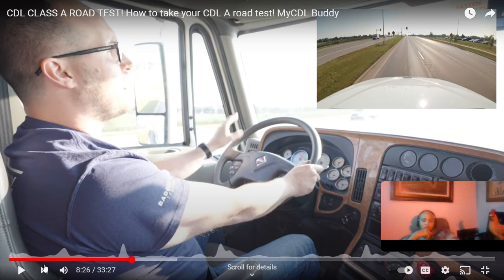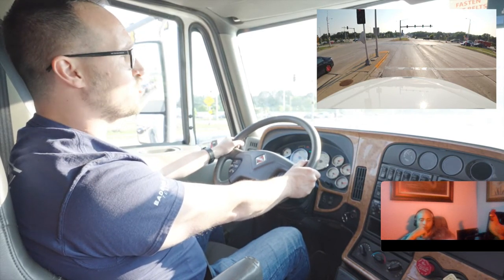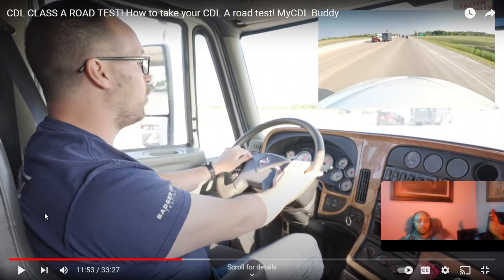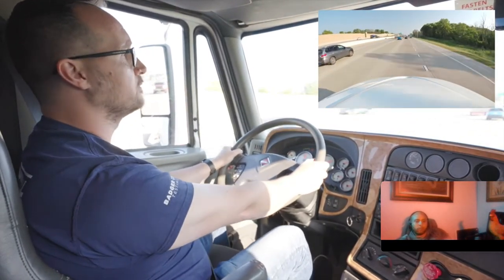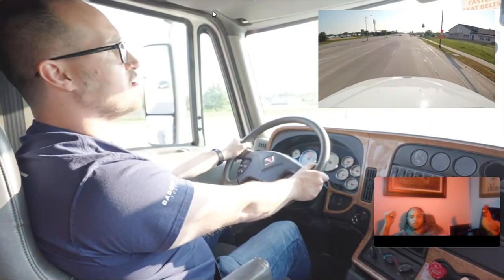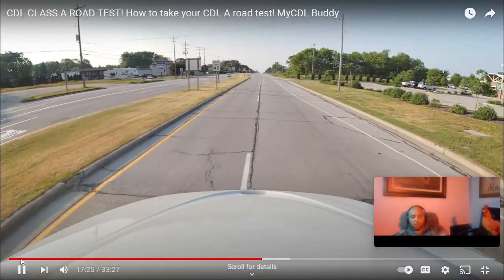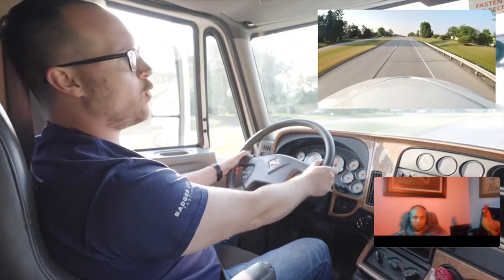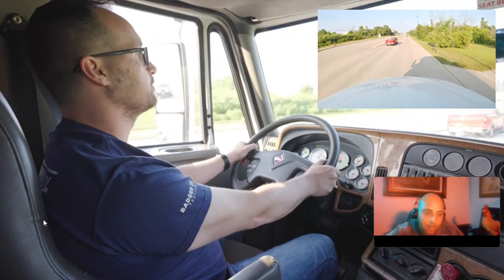CDL Road Test with Zulu Express Corp Services Reaction video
CDL road test with instructor and insight from Zulu Express Corp Services